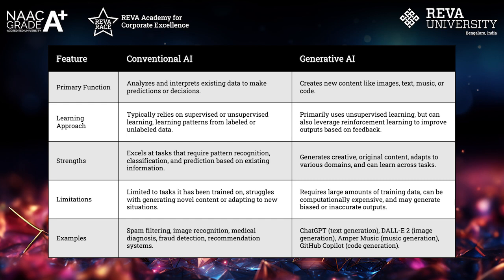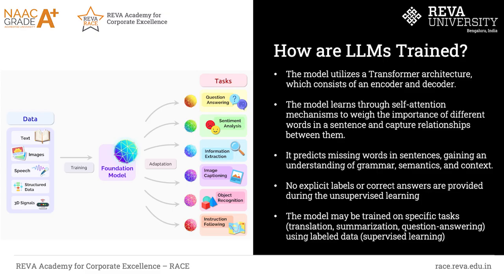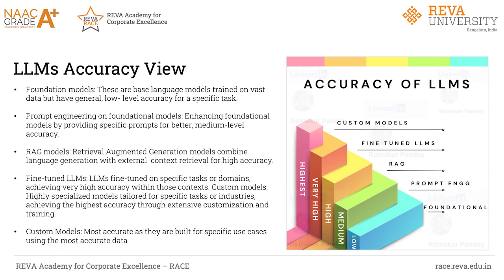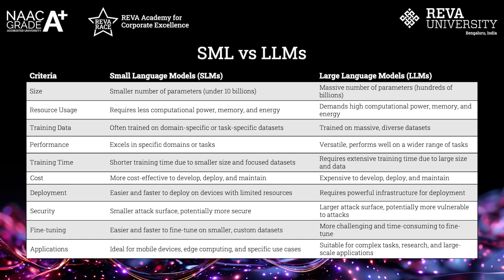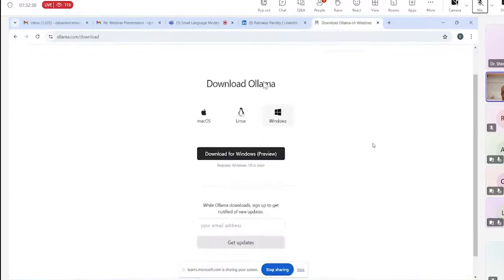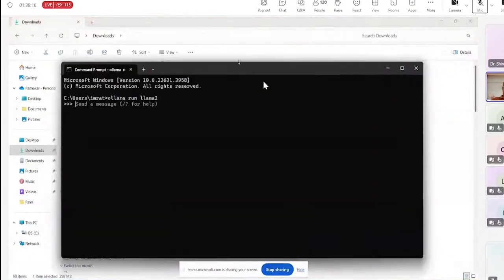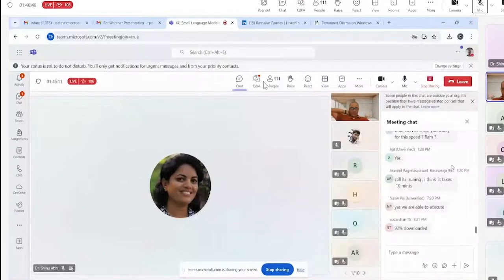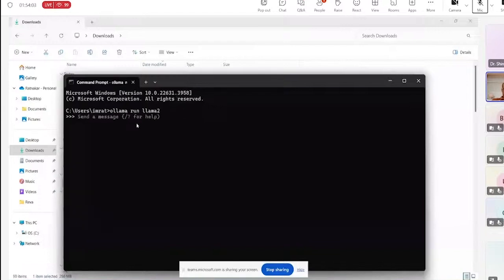Small Language Models SLMs When and How to Use Them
Explore the benefits, limitations, and practical applications of small language models in various industries. Unlike large language models (LLMs), which require significant computational resources, small language models (SLMs) offer efficiency and scalability without sacrificing effectiveness. Discover how these models can enhance your projects with lower computational resources while maintaining effectiveness. Learn from industry experts about use cases, best practices, and integration strategies to maximize their potential.